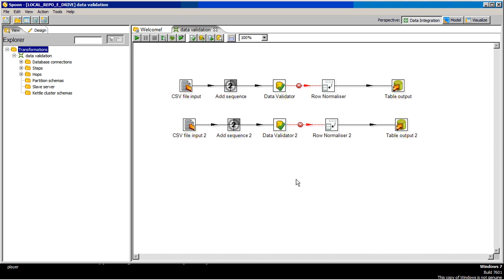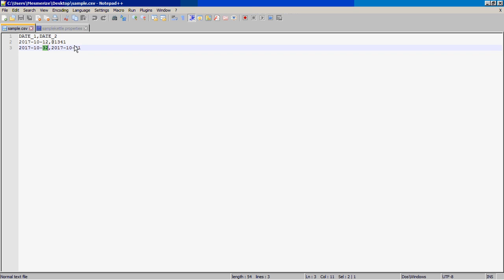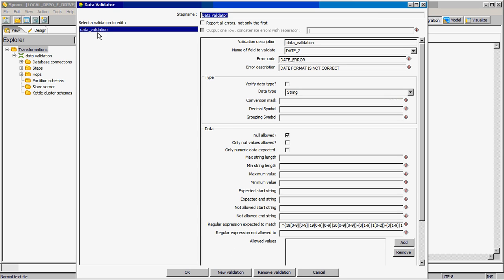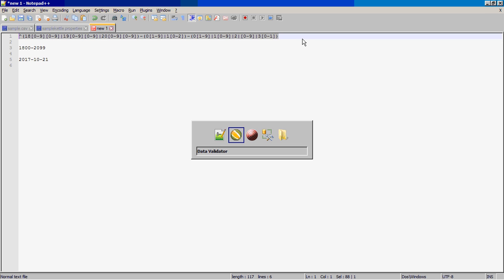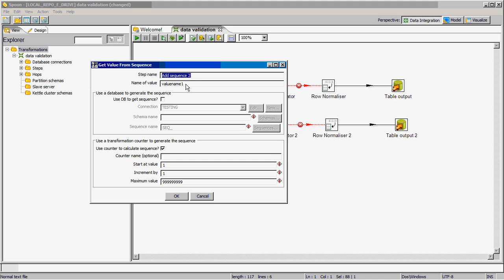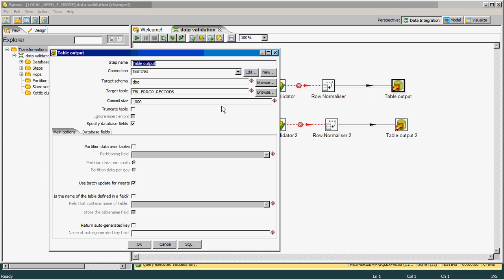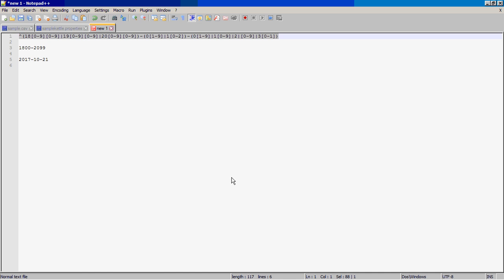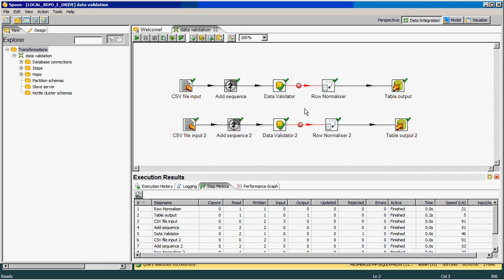Date validation using Data validator in pentaho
Data validator in Pentaho .
ktr and other material are present in git .